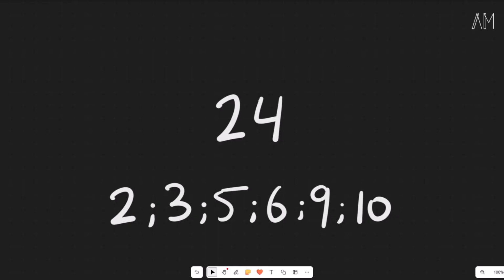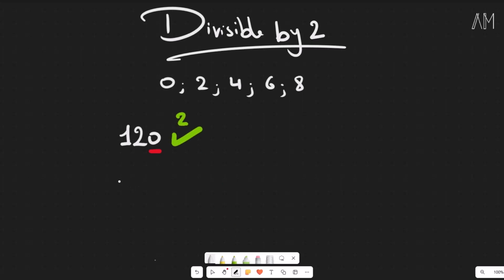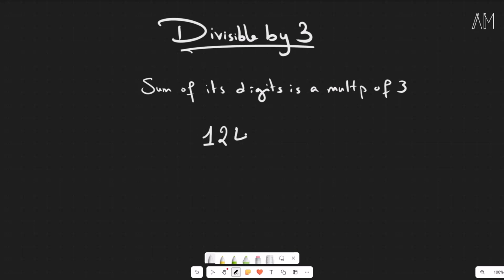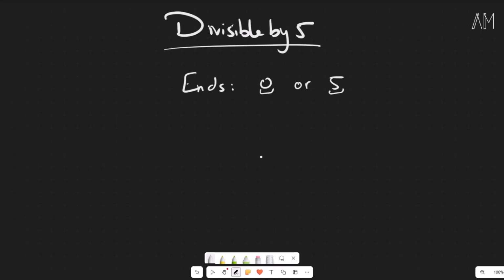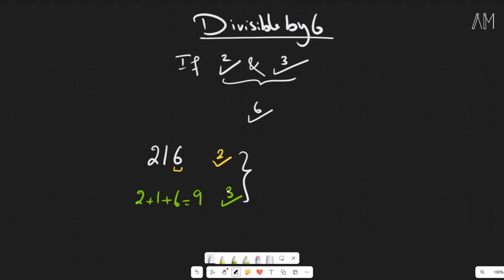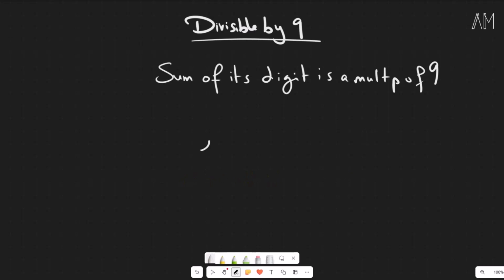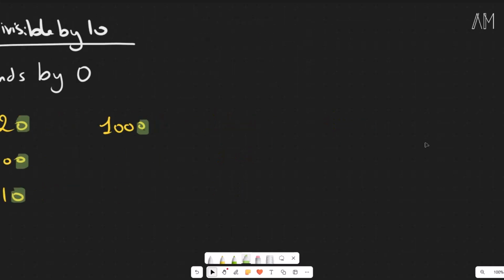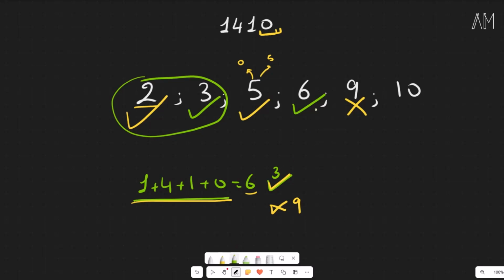Divisibility Rules Made Easy (2, 3, 5, 6, 9, 10)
In this video, you’ll learn the easiest "divisibility rules" for 2, 3, 5, 6, 9, and 10. These tricks help you check numbers quickly without a calculator — perfect for improving number sense, prime factorization, LCM, and HCF skills.

You will learn:
• Simple examples for each rule

These rules make math faster and easier, and they work for all grade levels.

Math With Ahed Masri – Making Math Simple.